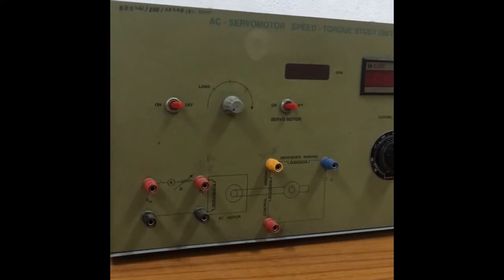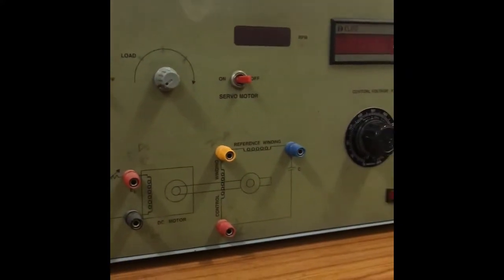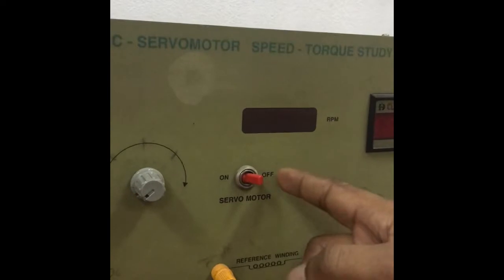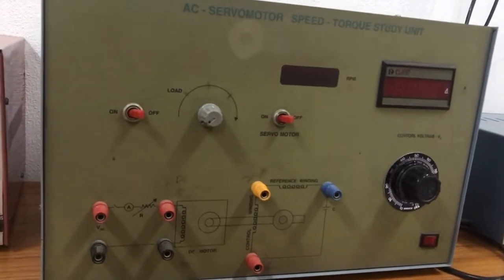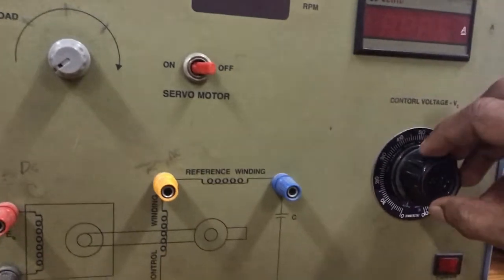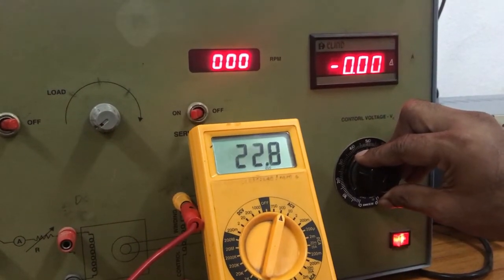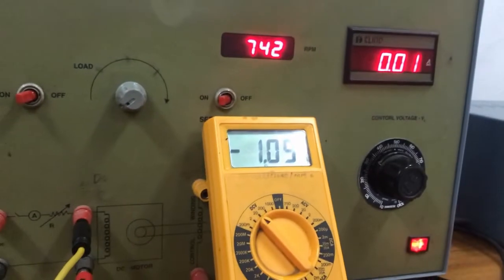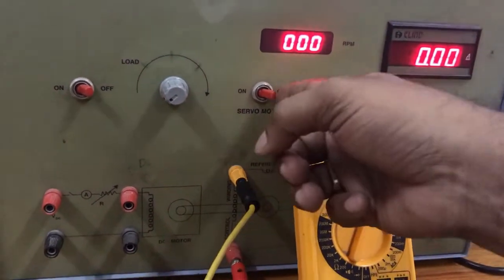Characteristics of AC Servo Motors l Exp. No.3 l Servo Motors l Control Systems Lab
Characteristics of AC Servo Motors, Control Systems lab experiments.

Characteristics of AC Servo Motors l Exp. No.3 l AC Servo Motors l Control Systems Lab